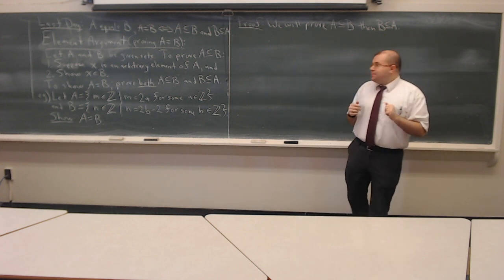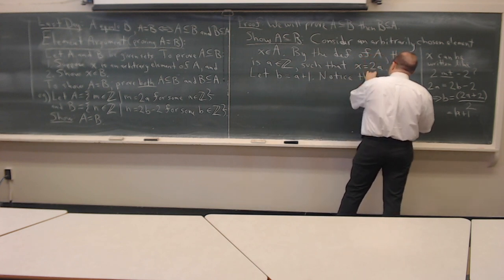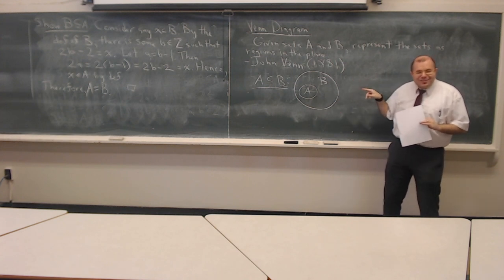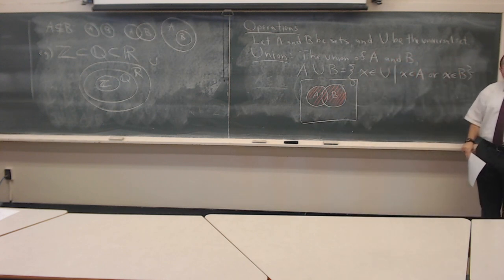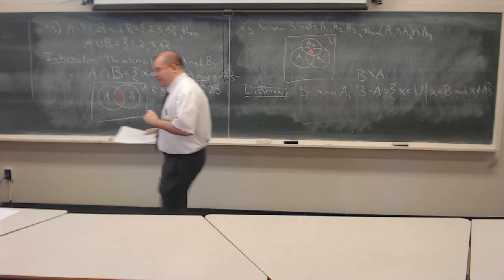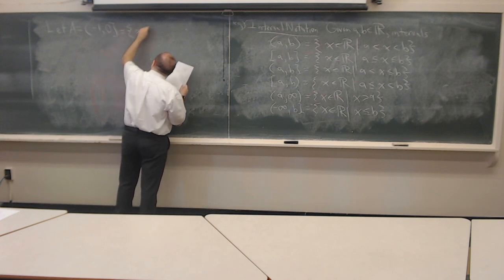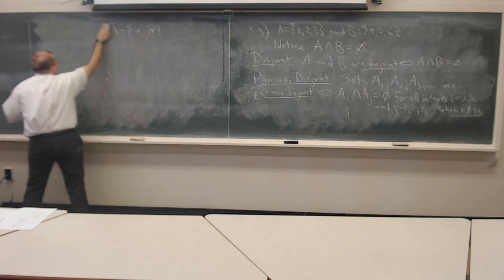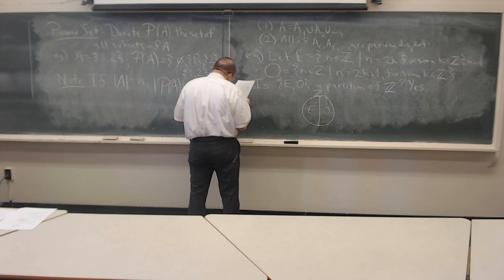Discrete Structures - 1. Set Theory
Topics (Set Theory): Element Argument, Venn Diagrams, Set Operations, Interval Notation, Empty Set, Disjoint Sets, Pairwise Disjoint, Partition, Power Set.

This is the first time I am doing this, so I imagine things will smooth out the more I continue this process.  I must also stress, I went a little slower than I would normally as this was done to no audience.
Two Notes Below:
1)  Something that unintentionally was left out in the video was that I wanted you to observe that when I gave the example of the partition of the set of all integers (into odd and even integers), that we often used this strategy when we prove claims about integers (via division of cases, with two cases, even and odd).  More generally, we can make use of a partition (of a domain) to help us prove claims directly via division into cases.

Time Stamps:
Set Equality, Element Argument: 0:00
Venn Diagrams: 18:35
Set Operations: 28:33
Example with Complement, Interval Notation: 47:09
Empty Set: 56:20
Disjoint: 59:11
Pairwise/Mutually Disjoint: 59:55
Partition: 1:06:10
Power Set: 1:10:44

2) In the previous lecture I defined some terms, and earlier in the term I had defined sets, subsets, and more.  This is going a bit deeper into set-theoretic concepts.